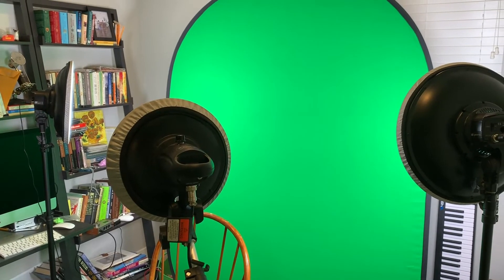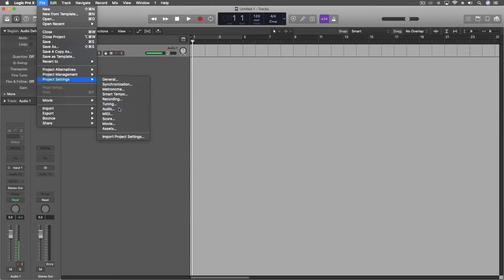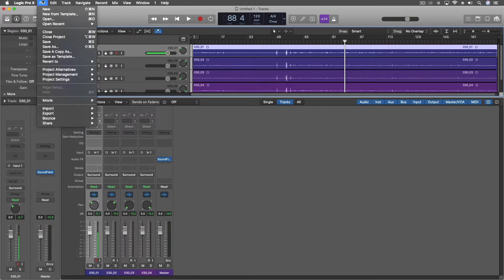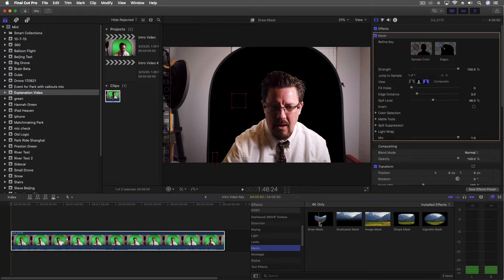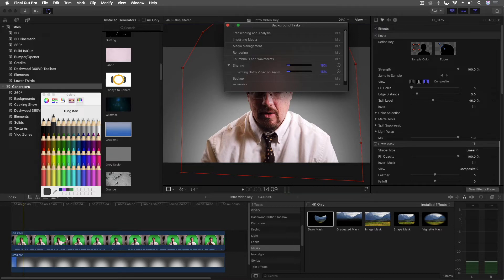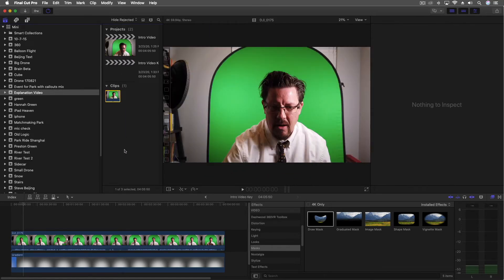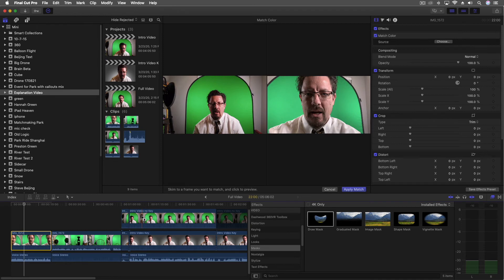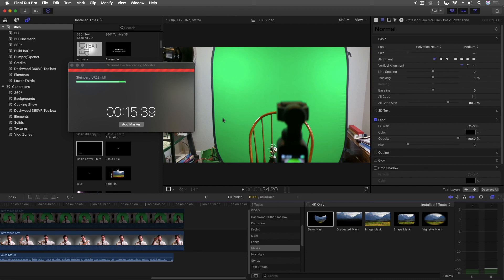Behind the Scenes! | Logic Pro X Life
This video is for all of you who are interested in making videos using a green screen and various other technology. In particular I use the H3-VR microphone which is really nifty for this style of video making.